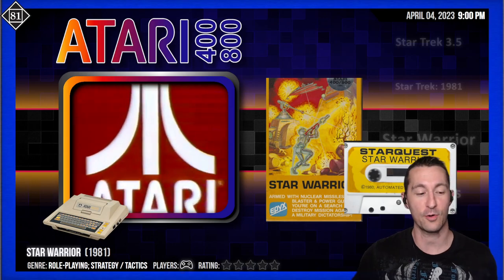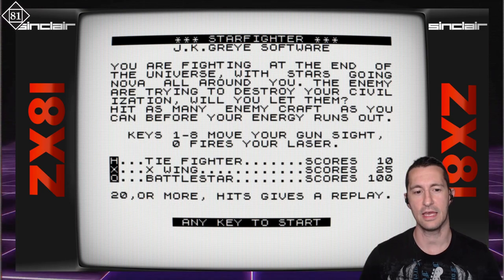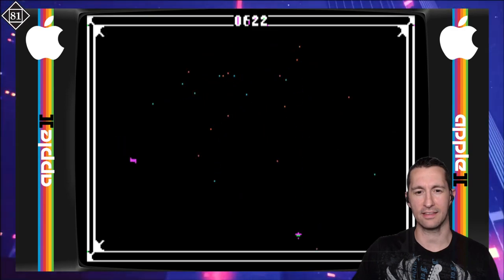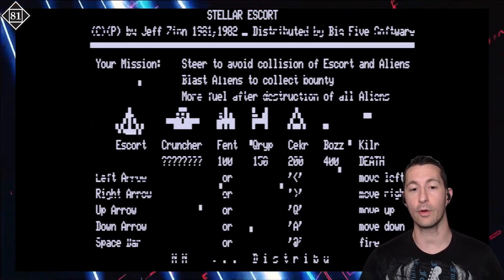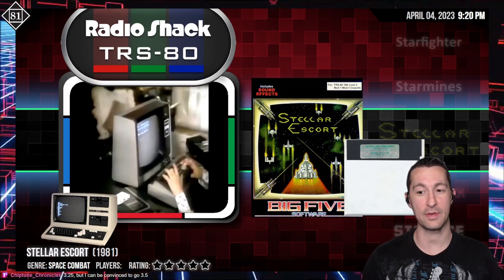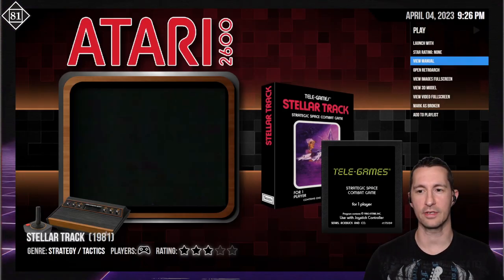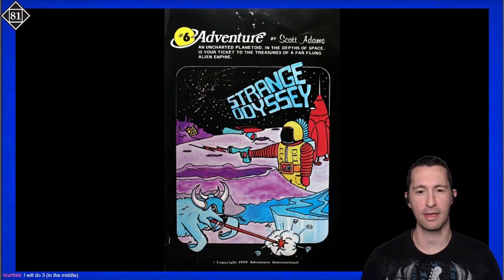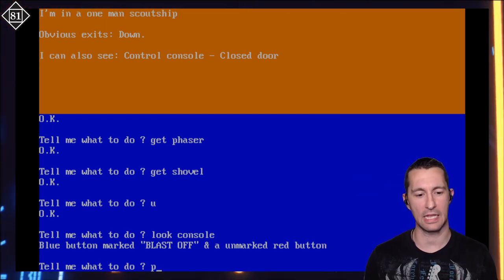Star Wars To Strategy X: Stellar Video Games From 1981!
Science Fiction Night! For the first time, we get to hear the Star Wars theme in a video game! We then bounce from computer to computer and play some stellar space games. So long Scott Adams, we will see you again! Finally, we end the night with one of the best Konami games so far: Strategy X!

We're now playing all the video games released at some point in 1981, which means we will see the most obscure, strange, and rare games! Get ready for some fun exploring the video game industry in 1981!

Episode 127!
1981 - Sta-Str
Video Games Featured:
00:00 Welcome to the Show!
00:22 Commodore VIC-20 - Star Wars
03:09 Sinclair ZX81 - Starfighter
07:22 Apple II - Starmines
13:00 TRS-80 - Stellar Escort
19:44 Atari 2600 - Stellar Track
31:31 TRS-80 - Strange Odyssey
36:03 MS-DOS - Strange Odyssey
39:17 Atari 800 - Strange Odyssey
46:24 Arcade - Strategy X
1:01:51 Outro

Chronologically Gaming!
Live on Twitch Every Weekday at 9pm Central